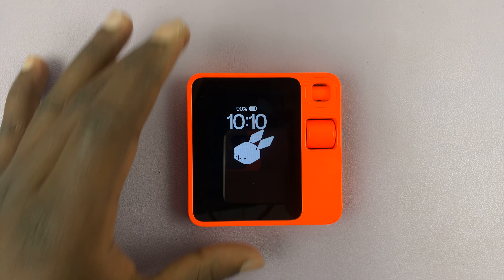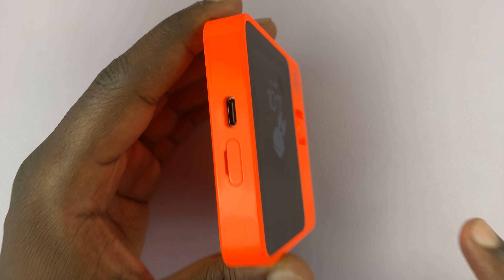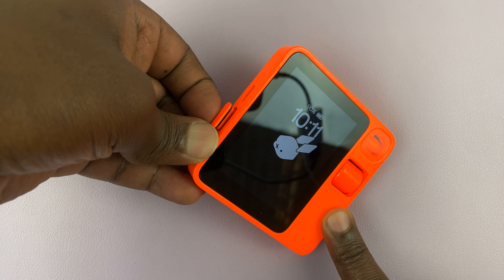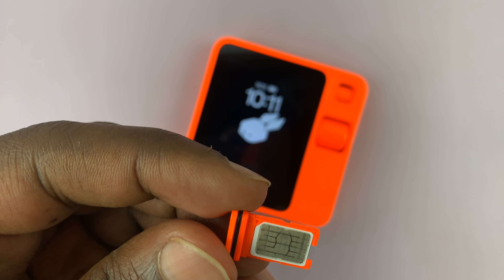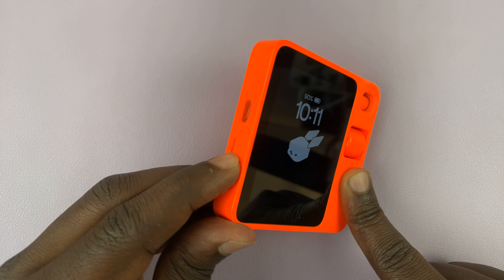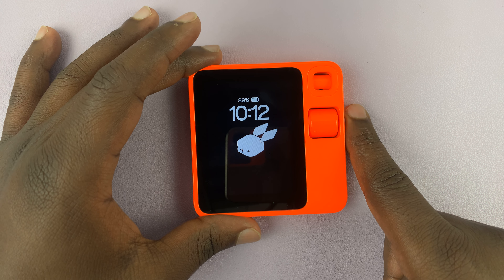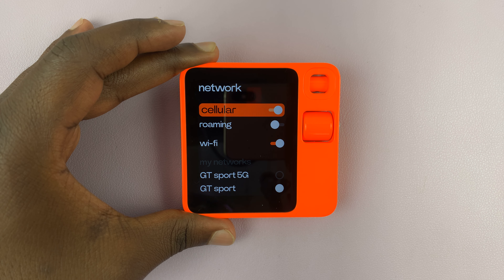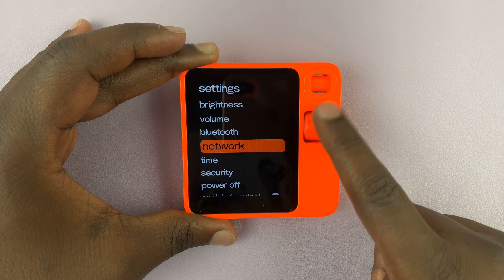How To Insert SIM Card In Rabbit R1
Learn How To Insert SIM Card In Rabbit R1.

In this video, we guide you step-by-step on how to insert a SIM card into the Rabbit R1. The Rabbit R1 is a versatile device, and knowing how to correctly insert your SIM card ensures optimal performance and connectivity.

Whether you're setting up your Rabbit R1 for the first time or replacing your SIM card, we've got you covered. Our tutorial covers everything from locating the SIM tray to properly inserting and securing your SIM card.

1. Use your finger to gently pull the tray out. Place your SIM card into the tray.

2. The card will fit only one way due to the notch on one corner. Ensure the gold contacts on the SIM card are facing up.

3. Gently push the SIM card tray back into the slot until it clicks into place. Your R1 should recognize the SIM card and connect to your carrier’s network.

Cell Phone Tripod Adapter